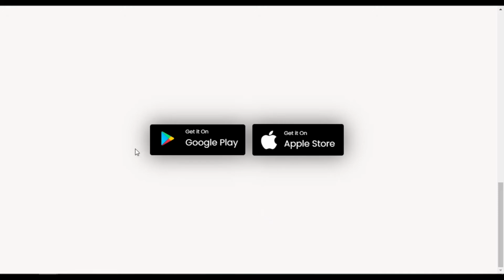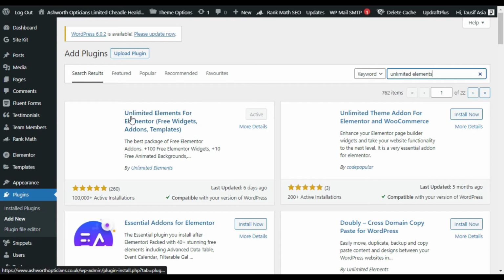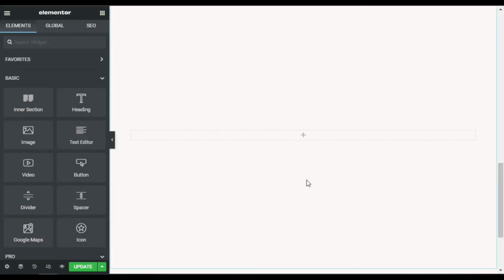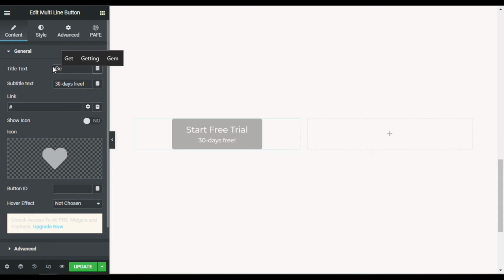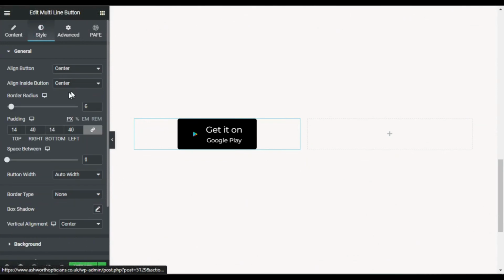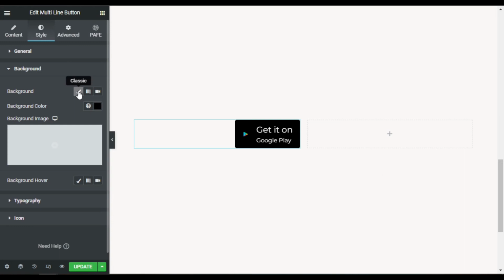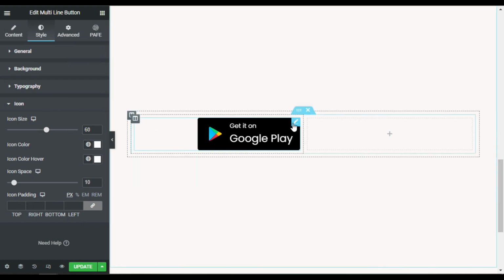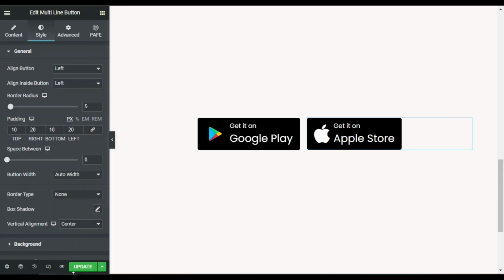How to Add Multi Line Button in Elementor 2022 | WordPress Tutorial 2022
Hi,
Do you want to add a multi-line button popup in Elementor?
This Elementor tutorial will show you how to add a multi-line button popup in Elementor.
Learn how to add a multi-line button popup in Elementor | WordPress Website 2022

➤ Timestamps in this Video:

00:00 Intro
00:14 Overview
00:59 Install Unlimited Elements Plugin
01:40 Install Video Play Button Widget
02:14 Design Layout of the Section
04:01 Style Multi-Line Button
06:53 Preview the Changes